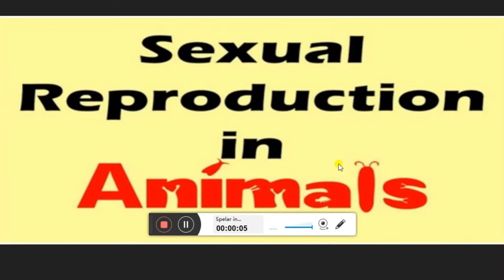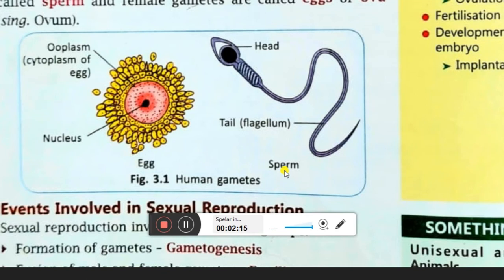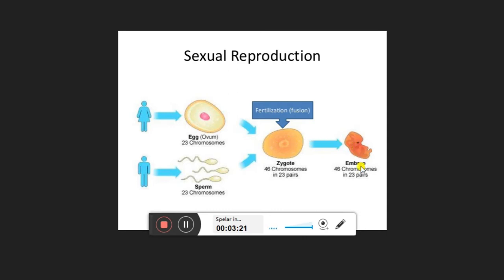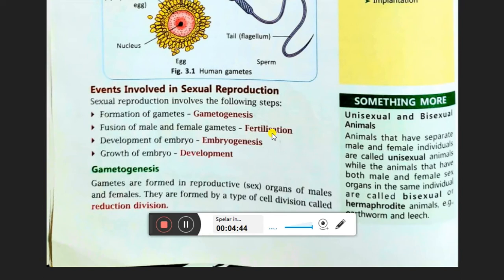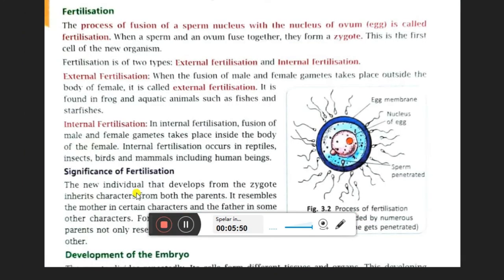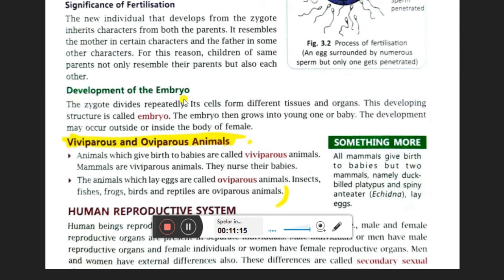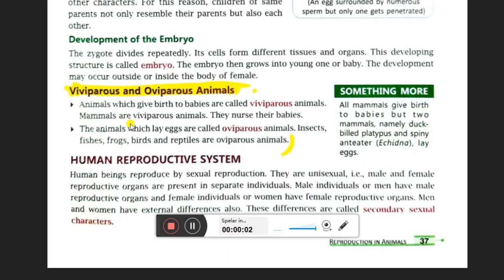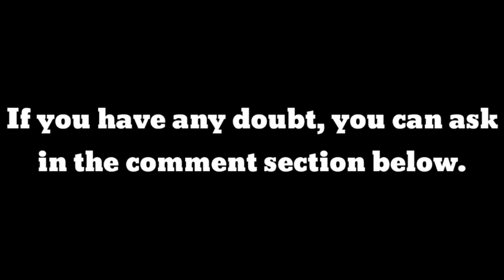Class VIII: REPRODUCTION IN ANIMALS